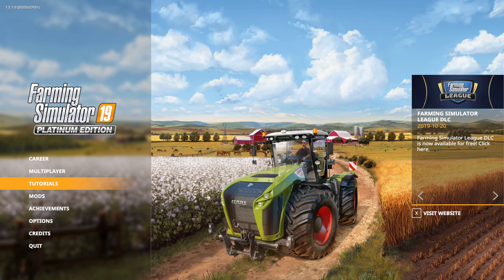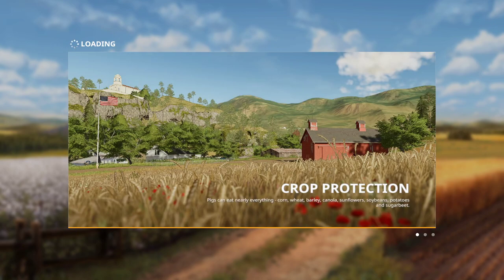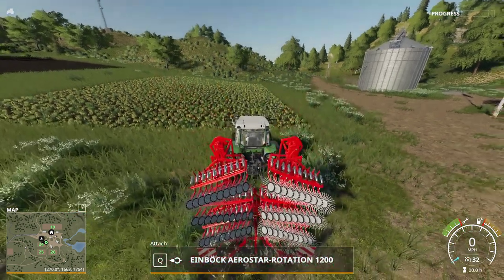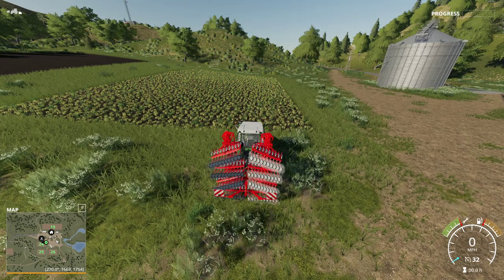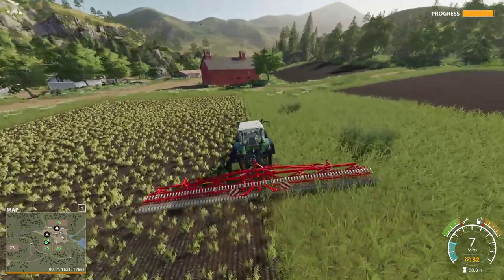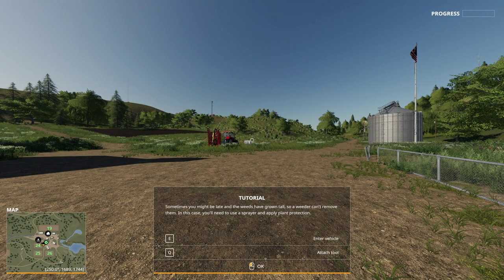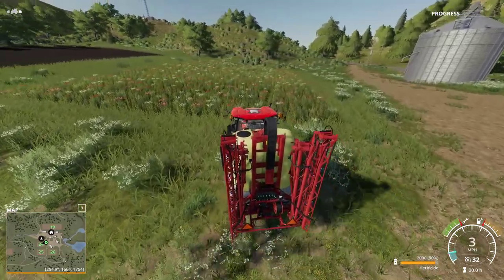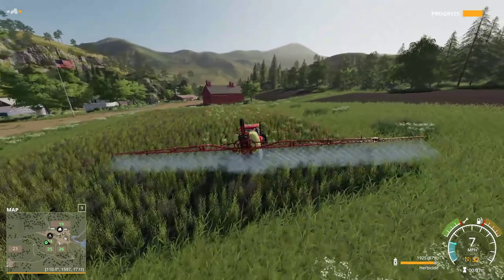PC | FS 19 | Gameplay Walkthrough | Crop Protection | Pt 2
You can catch me live on twitch for more!